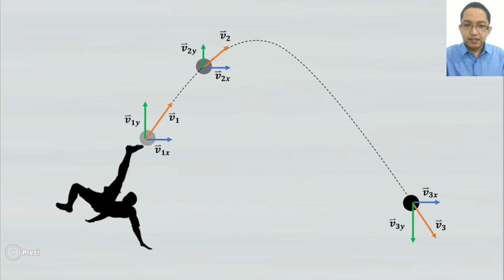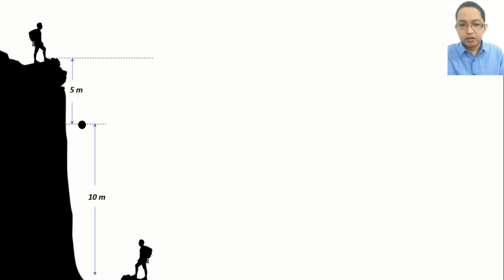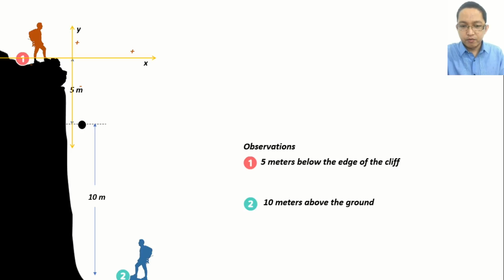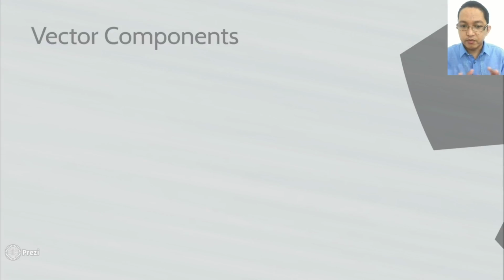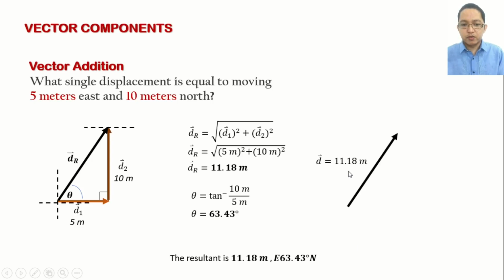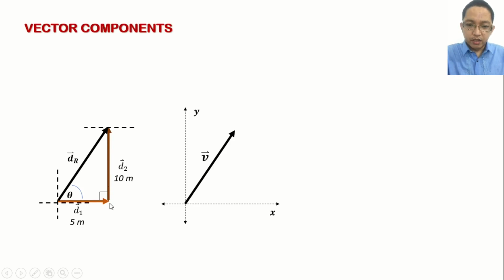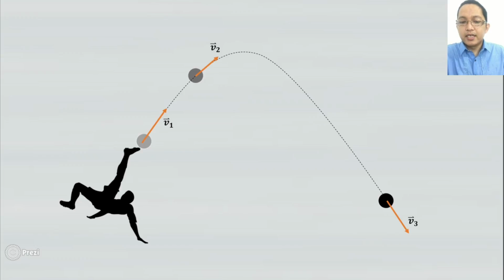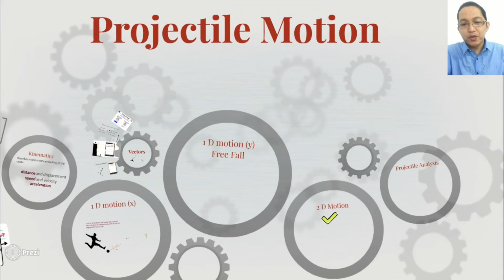Projectile Motion: Part 2 - Review of Vectors